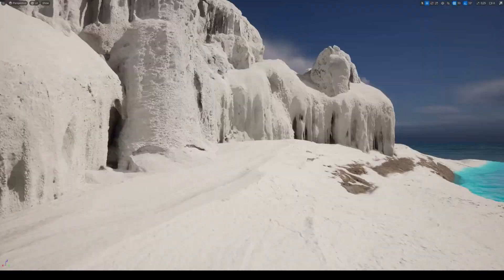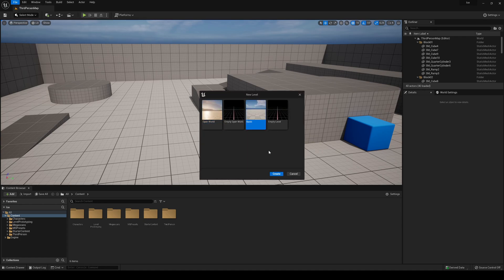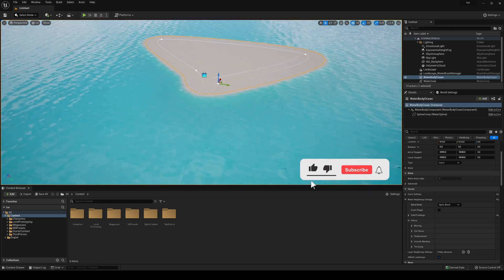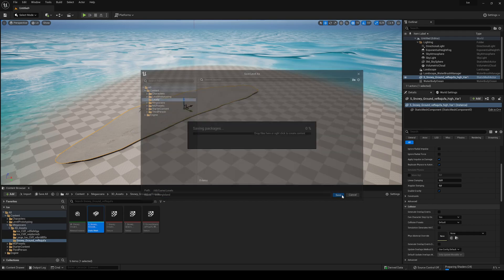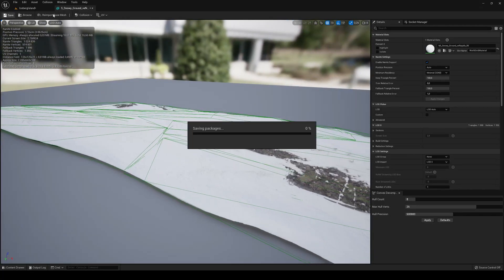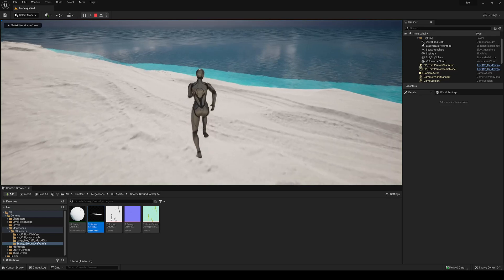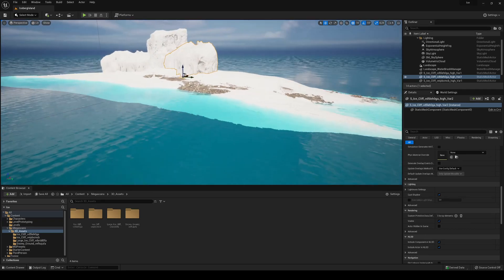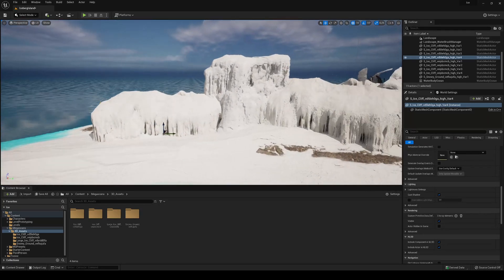How to Make a Iceberg Environment in Unreal Engine 5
Hello guys, in this quick and simple tutorial we are going to learn how to create an iceberg environment in Unreal Engine 5. We will be using Quixel megascans, and the water plugin. All step-by-step.